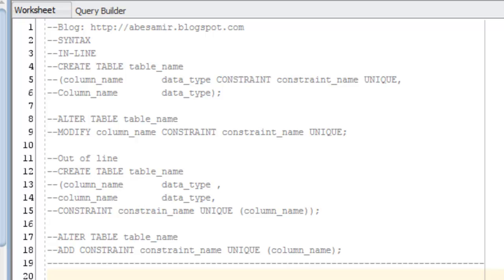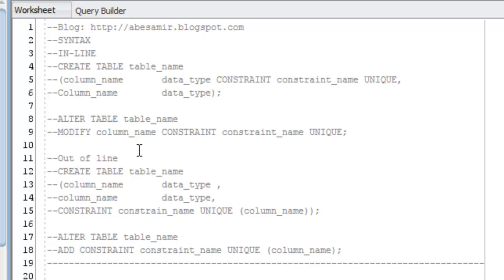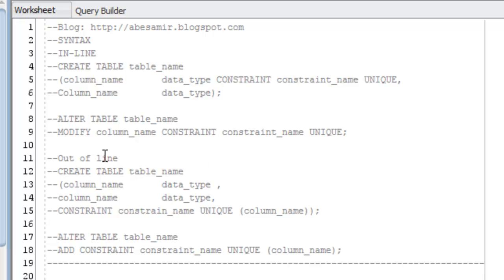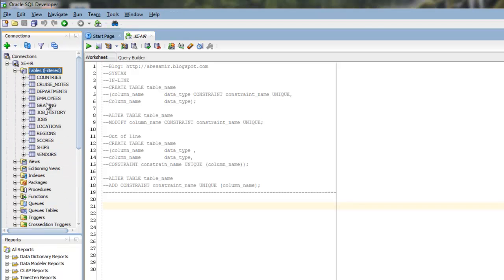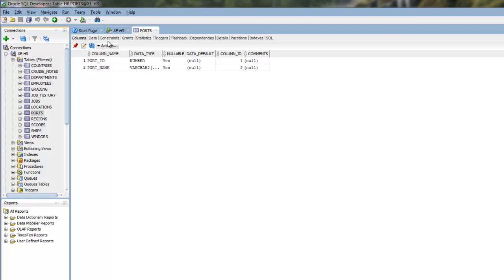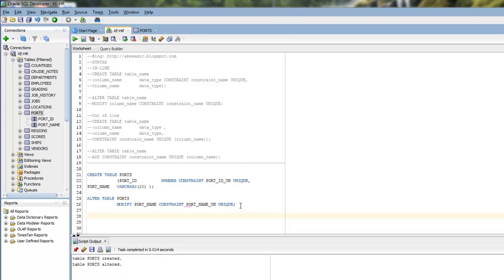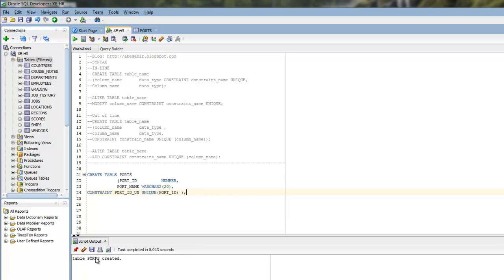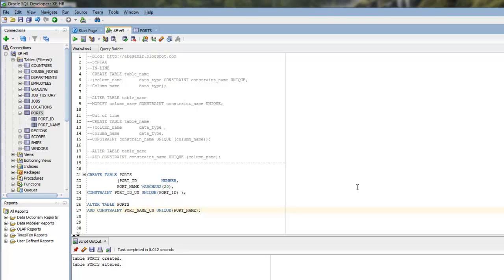Unique Constraint in Oracle Database